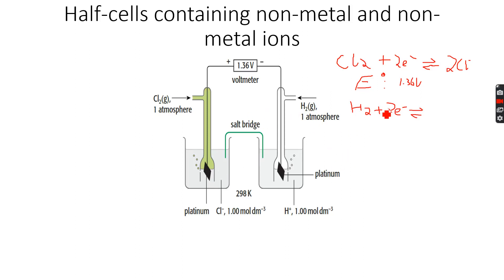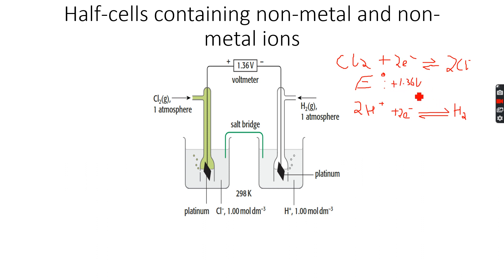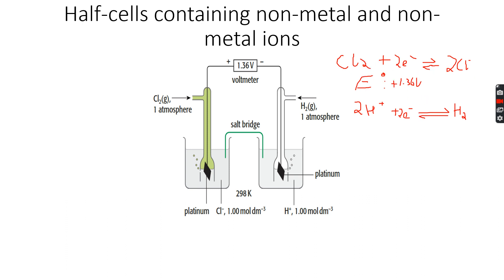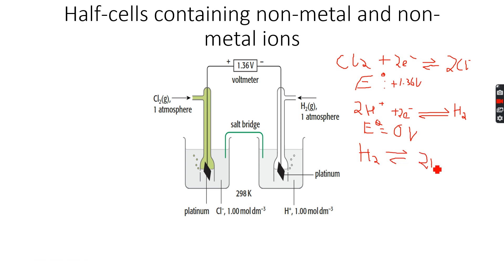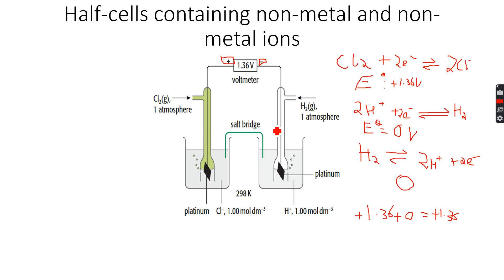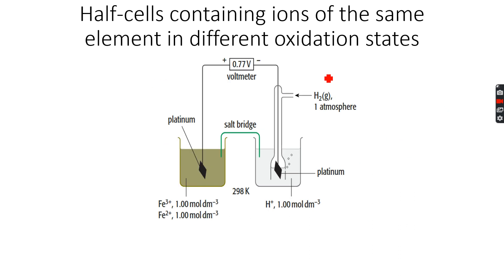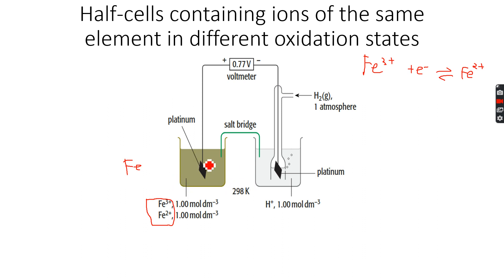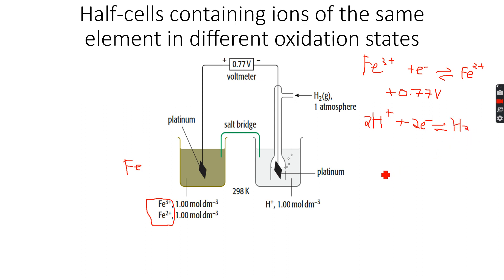A-Level Chemistry: Electrochemistry Part 12